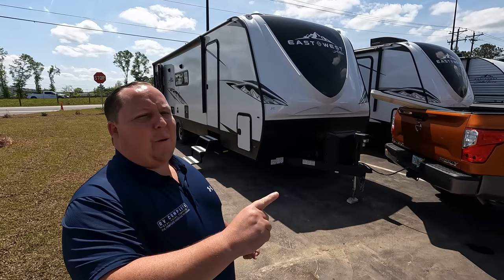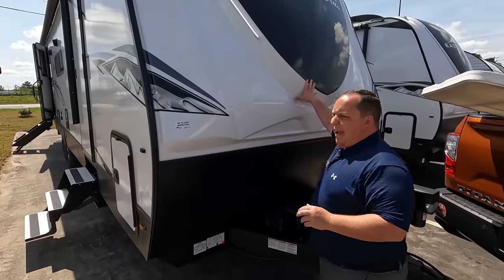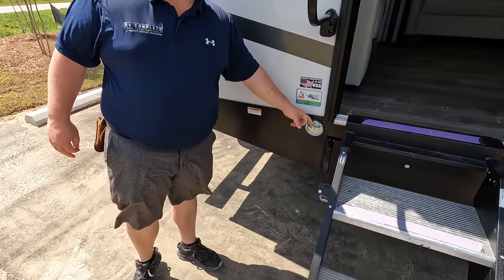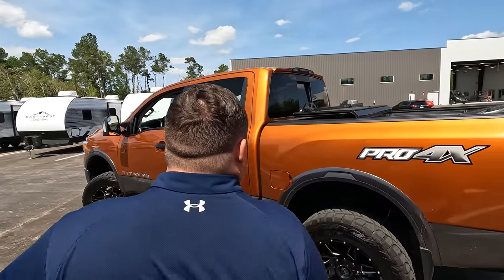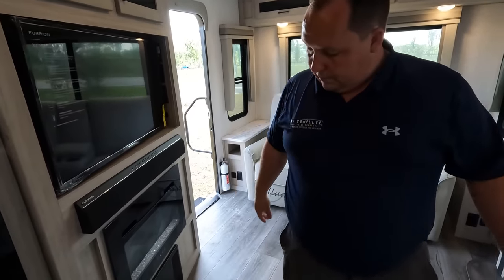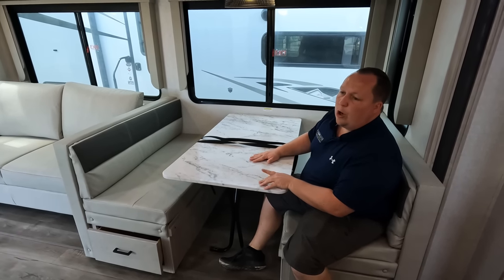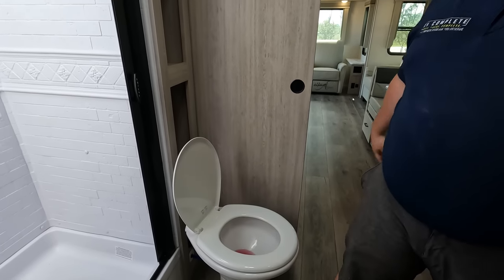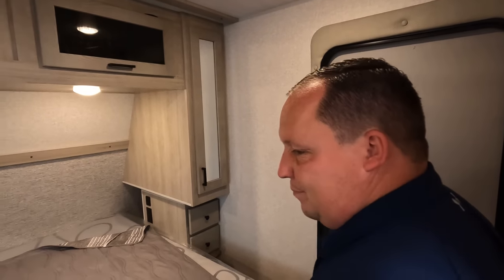The BEST Couples Travel Trailer EVER!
2022 East to West Alta 2850KRL - Thanks to Lippert Cares! Its NationalVolunteerWeek Lippert and Us are using business for good and volunteering in our community this week! We are encouraging everyone to join us! If you do please post photos on instagram and LippertCares

Hey everyone welcome back to another video.. Today I am super excited! We are taking a loot at our FIRST east to west Alta! This is so exciting because you know we love East to West and we really want to see their division of travel trailers and here we are! This unit is almost perfect in so many way! Wait until you guys see the likes and dislikes about this RV! East to West REALLY did knock it out of the park with this one!